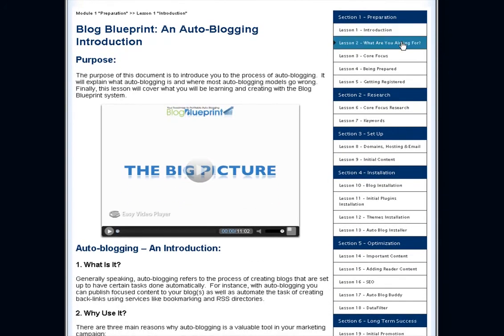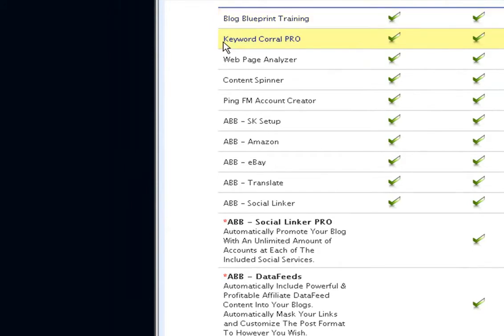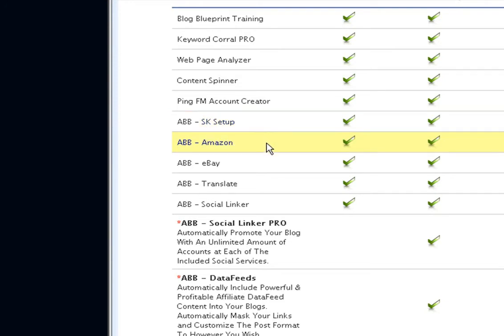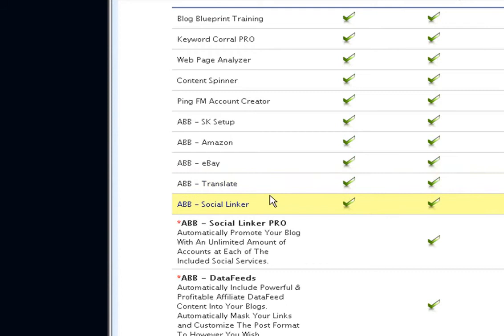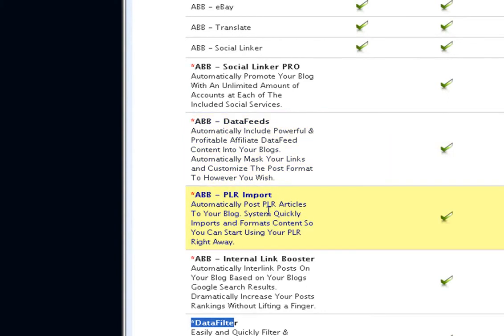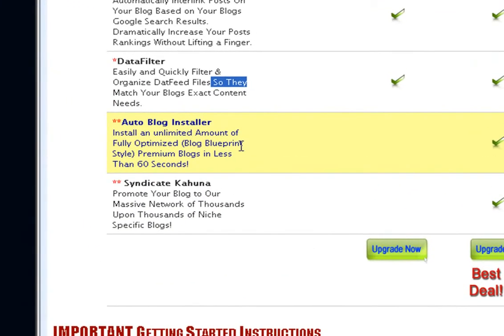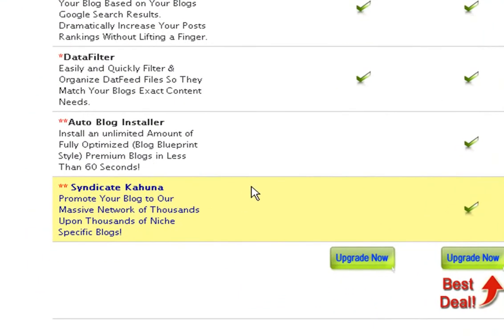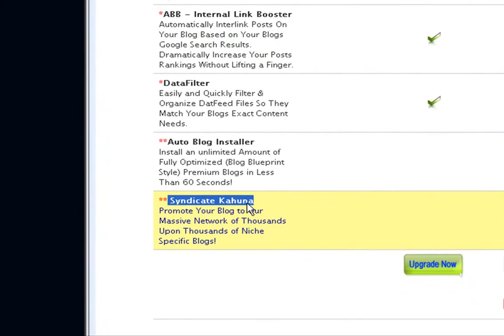Blog Blueprint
With Auto Blog Blueprint 2.0 you will Learn How to:

•Plan Your Auto Blog Empire Strategy
•Set Goals
•Find and Exploit the Right Niches
•Prioritize and Coordinate Keyword Strategies
•Buy the Right Domains & Hosting
•Develop an SEO Plan of Action
•Install & Optimize Your Blog for SEO
•Coordinate the Right Plugins & Settings
•Establish a Search Engine Spider Funnel for Indexing Your Content Super Fast!
•Develop an Optimized Inner Linking Strategy
•Get Your Blog through the Google Classification Process and out of the Sandbox Into Top Rankings
•Use Advanced Content and Monetization Strategies
•Exploit Profit Pulling Advanced Auto Blogging Plugins for Maximal Profit
•Monetize Your Blogs with Multiple Strategies in order to Maximize Profits
•DESTROY External Optimization with Our Very Own Backlink Blueprint! (This could be sold by itself. It's that good!)